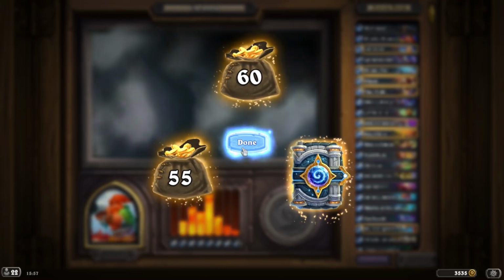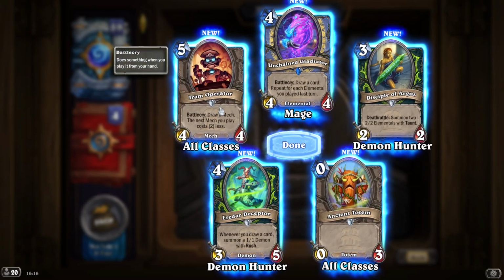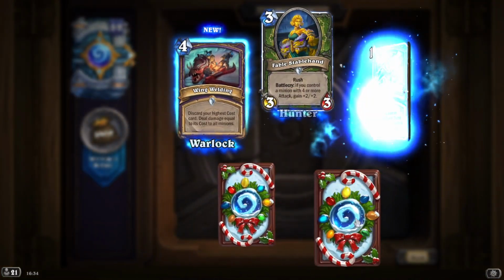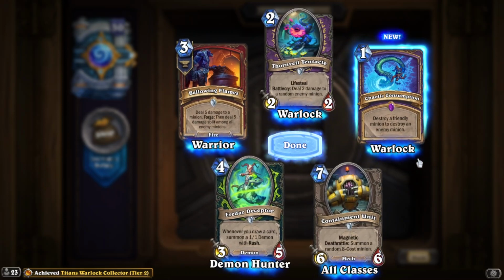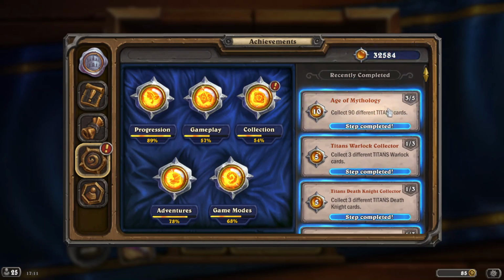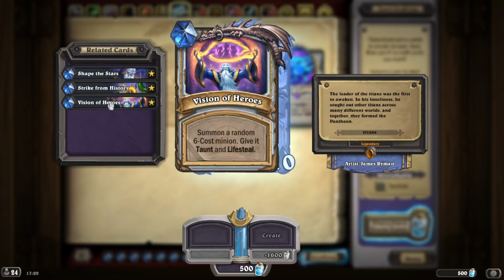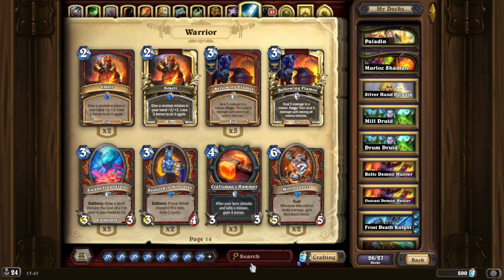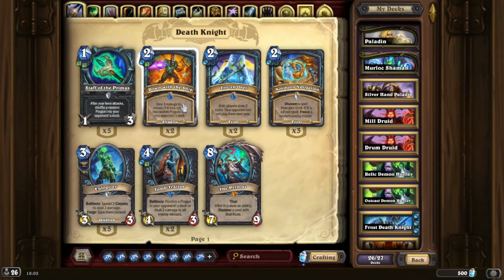5 Legendaries in 31 packs!! Titans Pack Opening, Card Review and Deck ideas!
We have 69 packs to open for the new Titans expansion 10 classic and 59 Titans packs, and we get 5 legendaries in just 31 packs!! We have an overview of all the cards and my opinions on them, and then finally we summarise the different new decks to see, and old ones which will be stronger due to new support from the set. As we were speaking about the best TITAN, LOOK WHAT HAPPENED 3:40 (must see)
0:00 Picking up Rewards Track goodies
3:45 Level 20 Random Legendar... WOWOWOW
7:55 10 Classic and 59 Titans packs
8:42 Lets get Opening (classic packs first)
27:00 Titans Packs opening
38:381st Legendary TITAN Argus
43:40 2nd Legendary SIF WOW!
52:25 3rd  Legendary Hodir
57:35 4th  Legendary GOLDEN Loken
1:01:00 5th  Legendary TITAN The Primus
1:07:30  Hmm i fell asleep
1:13:36 Look at ALL Titans cards Death Knight
1:14:30 Demon Hunter (many decks)
1:16:20 Druid (treant)
1:18:45 Hunter (Aggro)
1:20:20 Mage (Sif burn)
1:21:59 Hunter (part 2)
1:23:08 Paladin (Res and Mech)
1:27:18 Priest (Pogo style)
1:31:00 Rogue (Mech)
1:34:00 Shaman (Overload/Nature burn)
1:38:15 Warlock (BIG/Control)
1:43:54 Warrior (Armour)
1:45:50 Neutrals
1:59:26 Summary of Deck Ideas